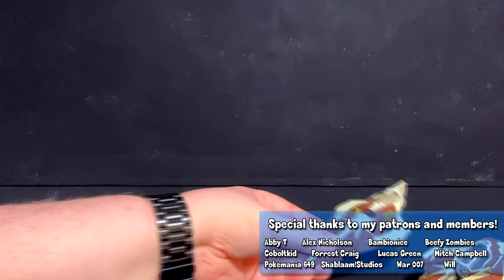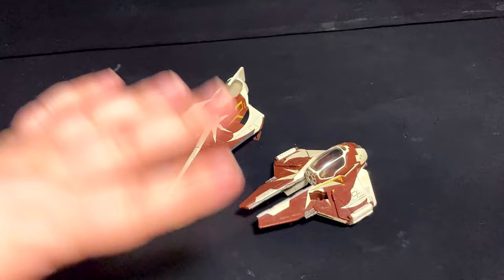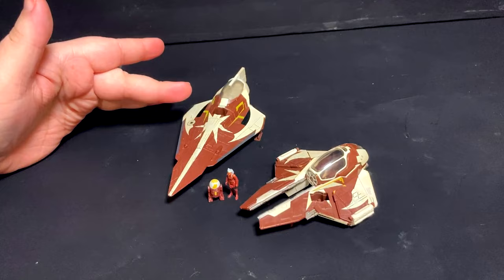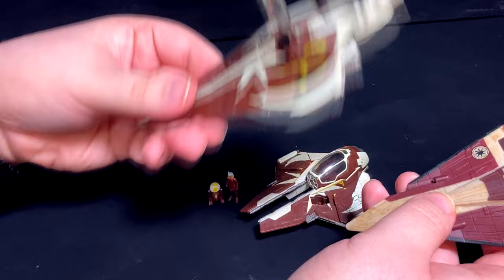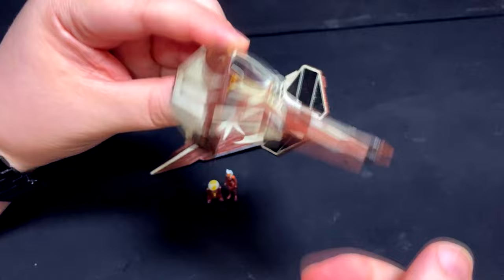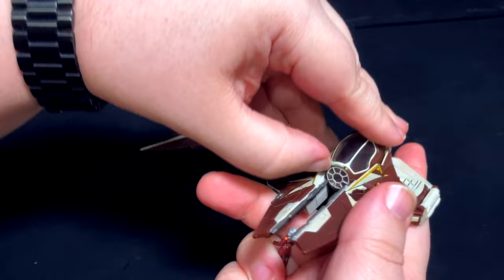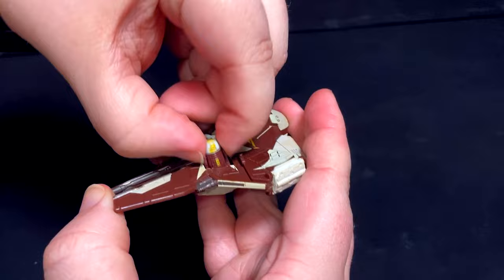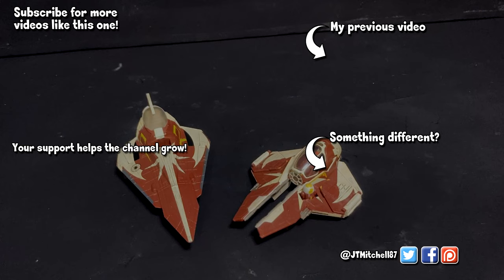Ahsoka Tano's Jedi Starfighter Two-Pack - Micro Galaxy Squadron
Here's my look at the Amazon exclusive two-pack of Ahsoka Tano's Jedi Starfighters from Jazwares' Star Wars Micro Galaxy Squadron line!